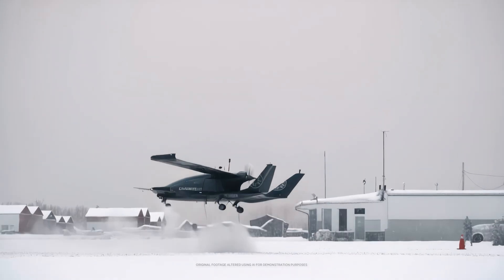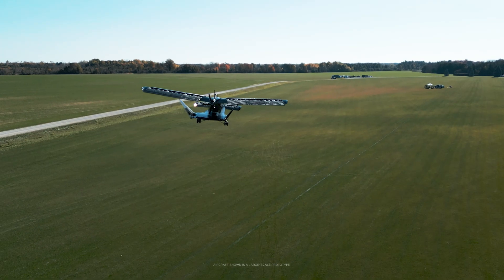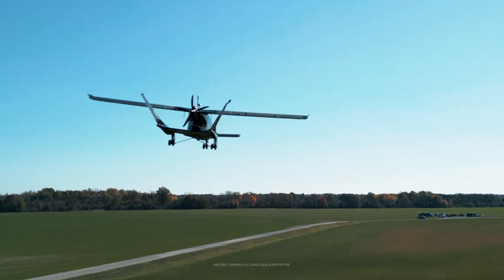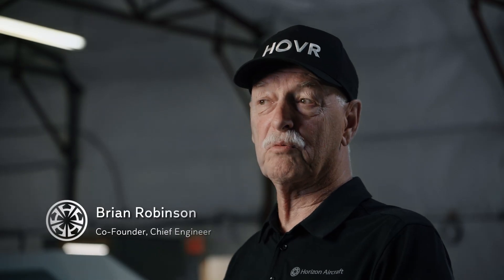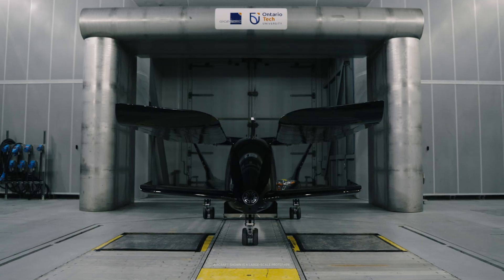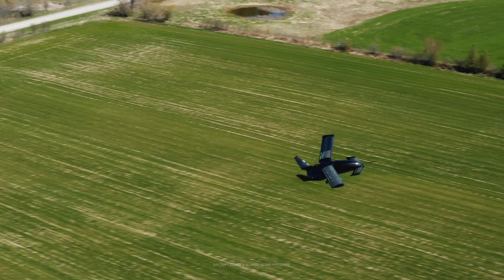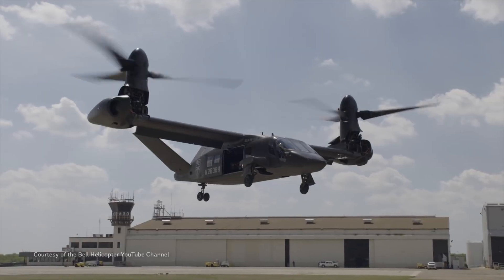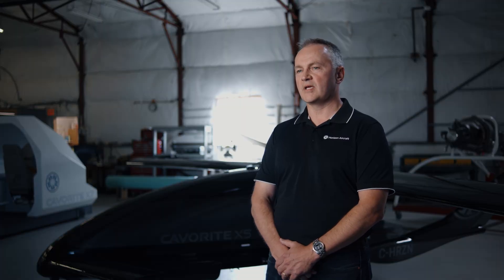Why the Cavorite X7 is the Best Defense eVTOL Aircraft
Horizon Aircraft is built on operational realities. Our CEO and SVP of Business Development—both former Air Force pilots—explain why our hybrid-electric VTOL is precisely the aircraft today’s Defense sectors require. Designed to fly safer, faster, and in all-weather conditions, the Cavorite X7 redefines VTOL by delivering the high payload capacity military operations demand, all at a significantly lower cost than current helicopter fleets.

We are pushing the boundaries of what’s possible for Defense missions, and the Cavorite X7 offers a modern, highly capable solution for future operations.